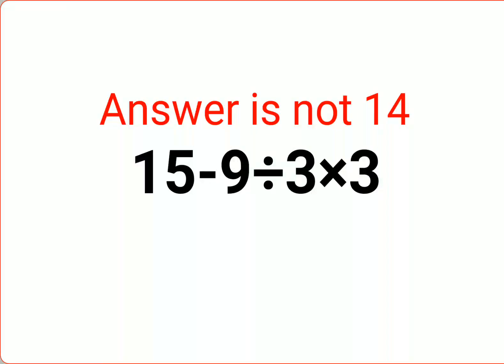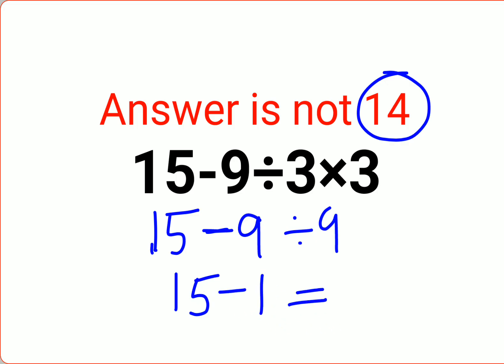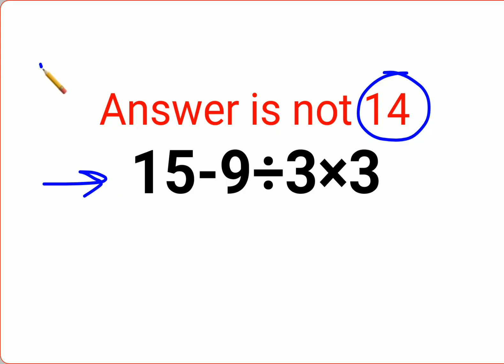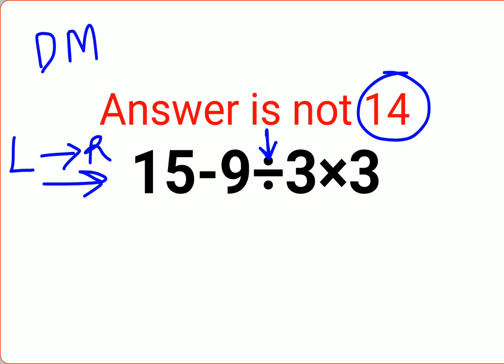15-9÷3×3 The answer is not 14. Many got it wrong! Ukraine Math Test